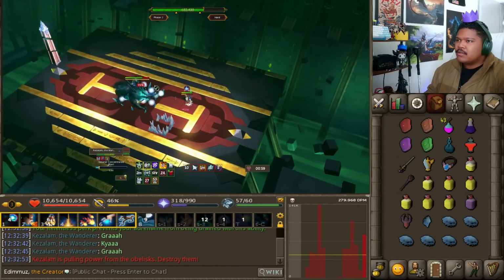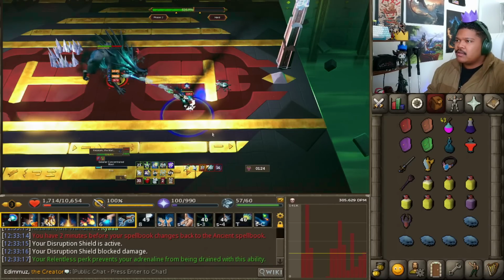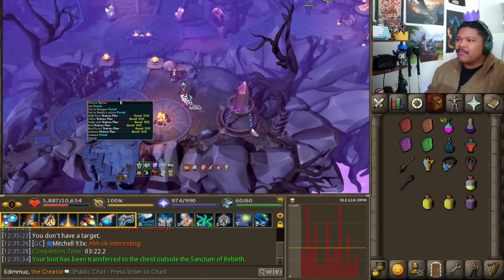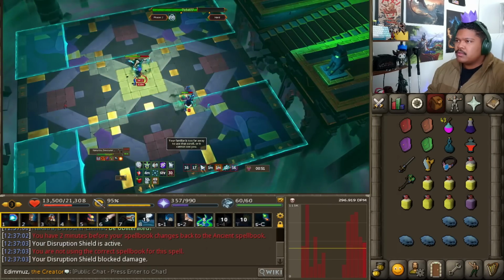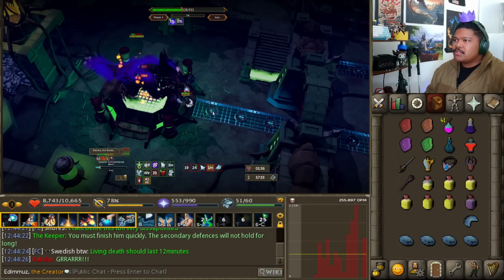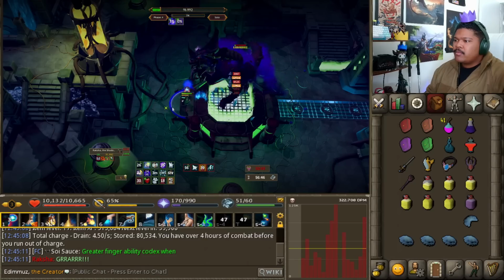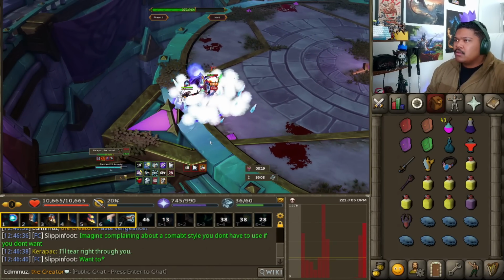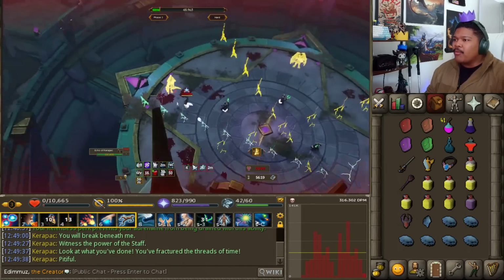Is Magic The New Meta? Testing FSOA Buffs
not too shabby boys (and girls)

===Homeworld 32===

runescape moneymaker,runescape3,runescape 3,runescape,mmorpg,gaming,twitch